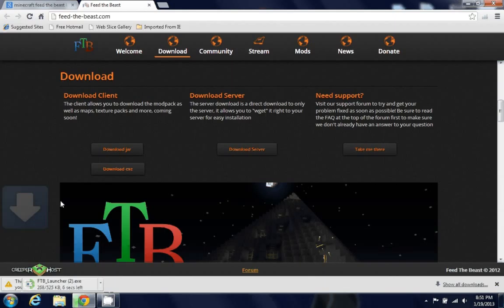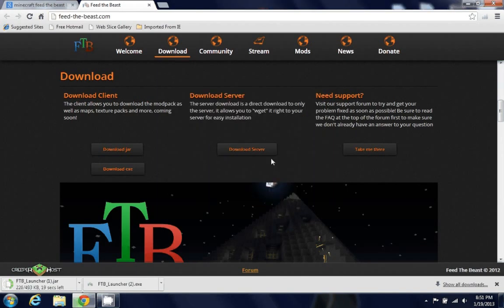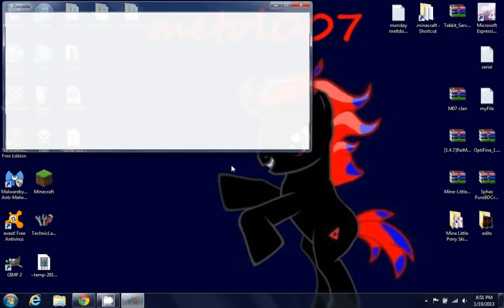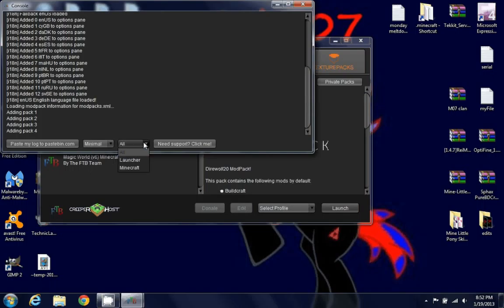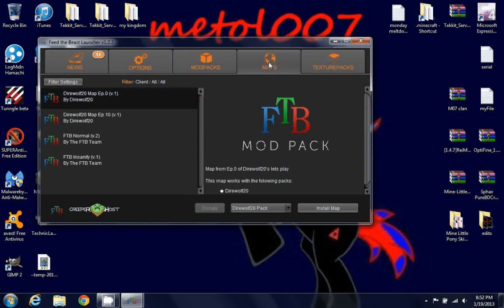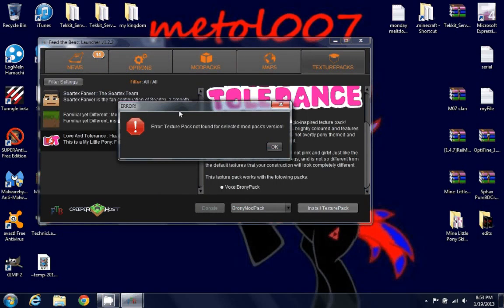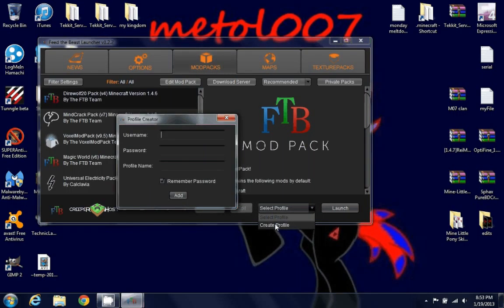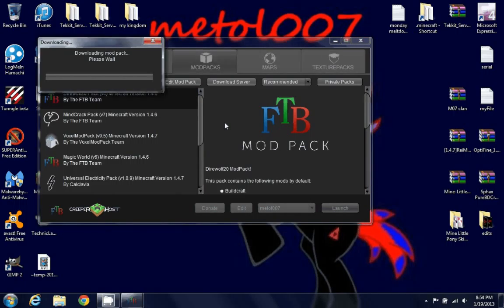UPCOMING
a little sneek peack at whats coming up